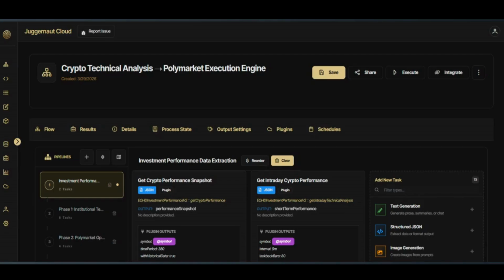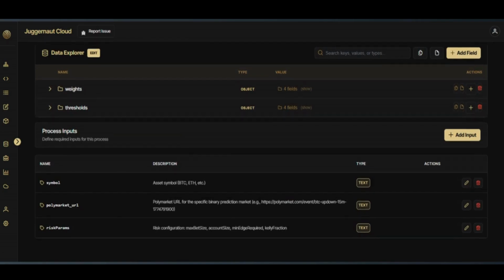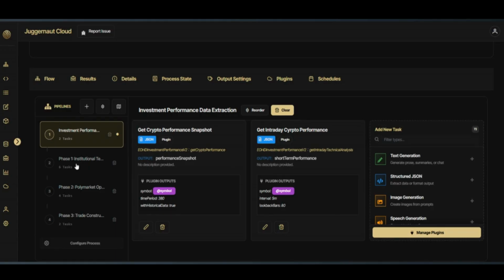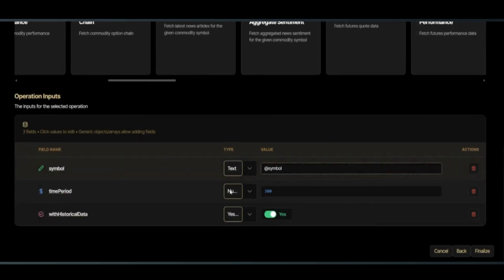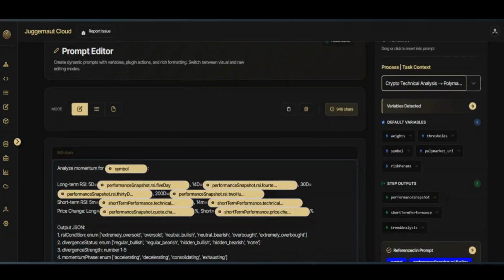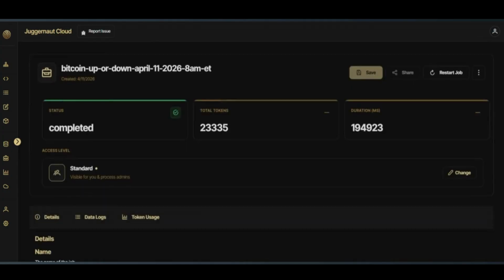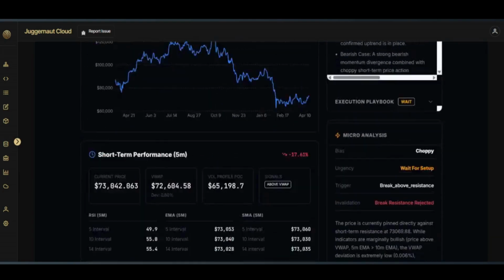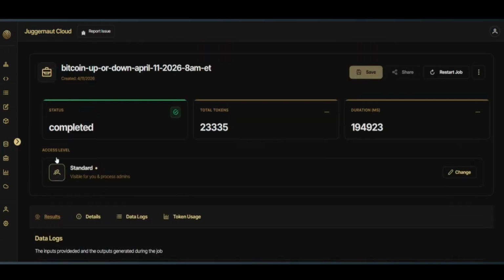How to Build a Production-Grade Polymarket Trading Bot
Most prediction market bots are "glue code hell"—fragile scripts that break when volatility hits. In this video, we apply the Juggernaut Labs philosophy of operational stability to decentralized prediction markets. We walk through the architecture of a Polymarket trading bot designed for consistency, not just speed.